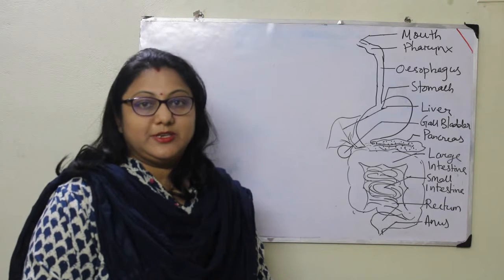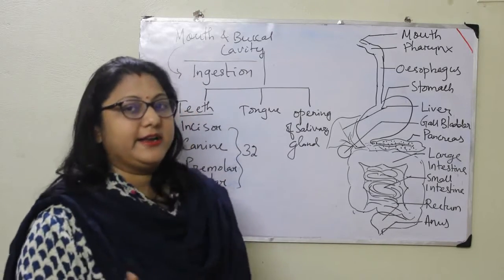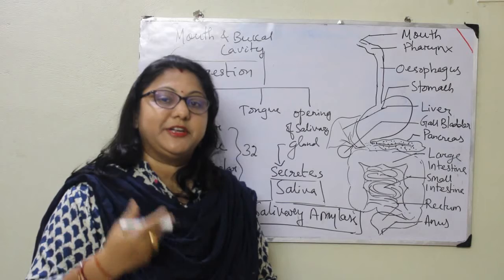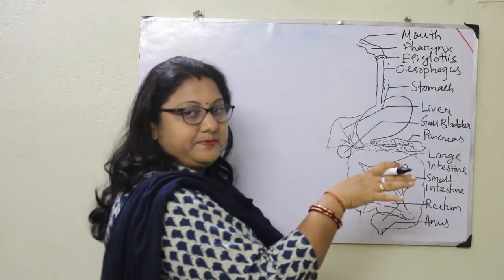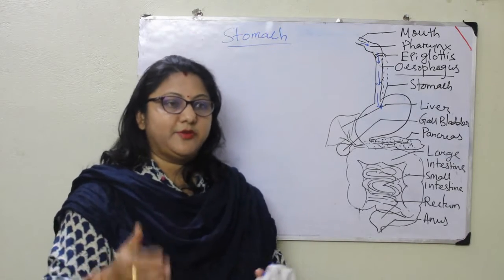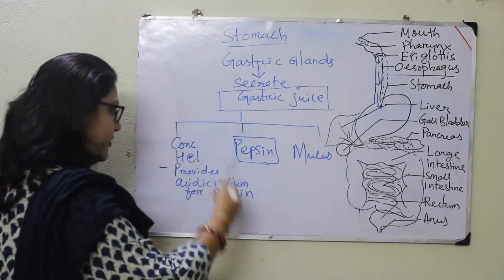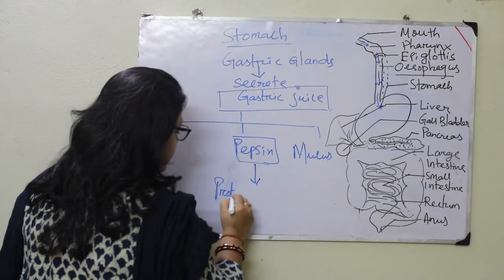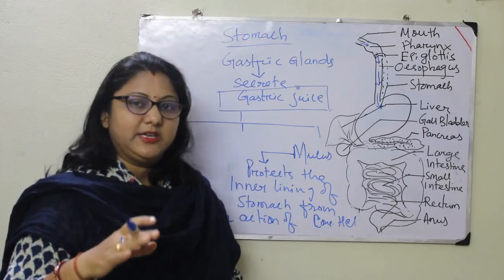Life Process: CLASS 10 Nutrition in Human Part II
The video contains:
Structure of Buccal cavity, oesophagus, and stomach
the specific contribution of each part towards digestion process